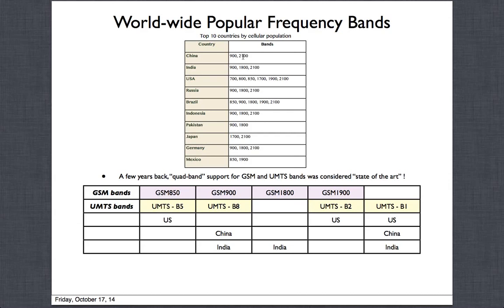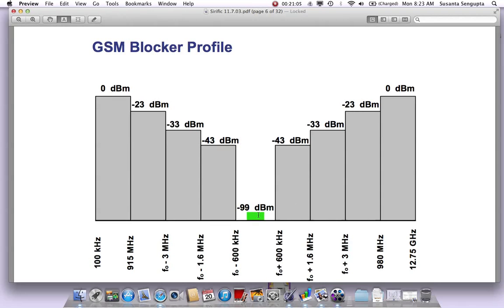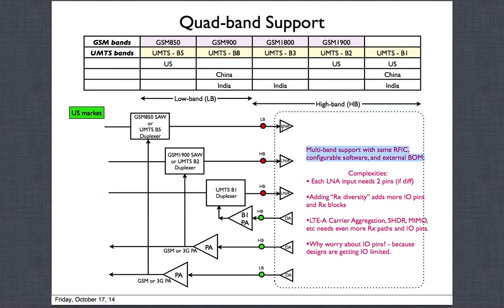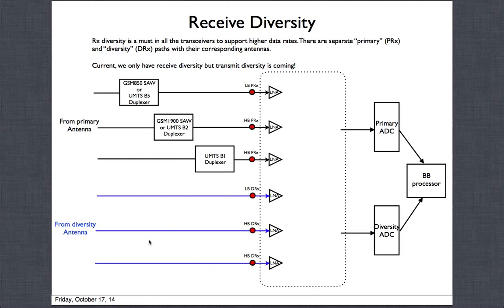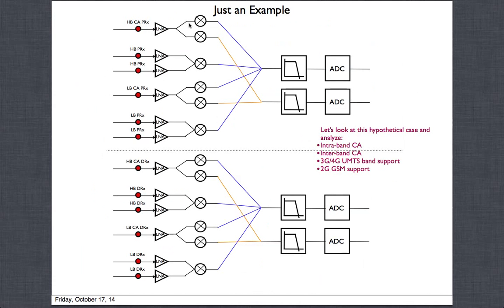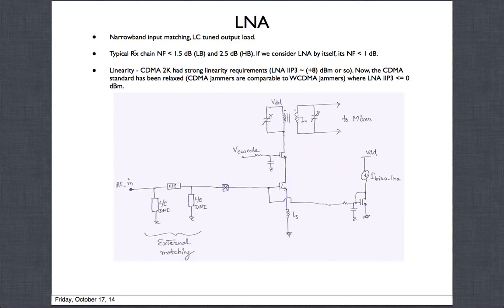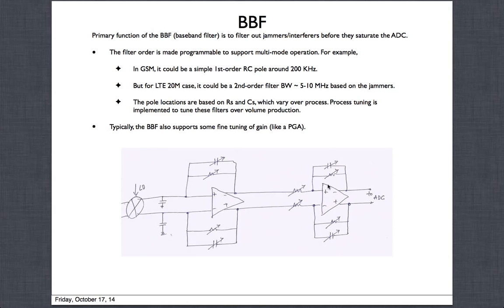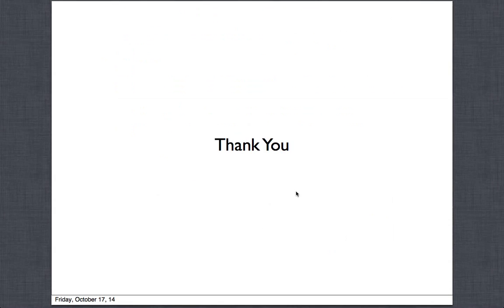World phone RFIC transceiver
It focusses on how we build cellular RFIC transceivers to support multiple worldwide frequency bands. And, also support multiple standards/modes (latest ones being LTE-Advanced Carrier Aggregation). It also looks briefly as the major blocks used inside the transceivers.